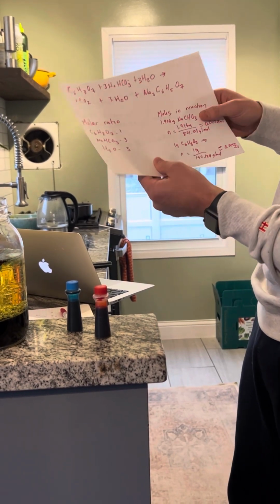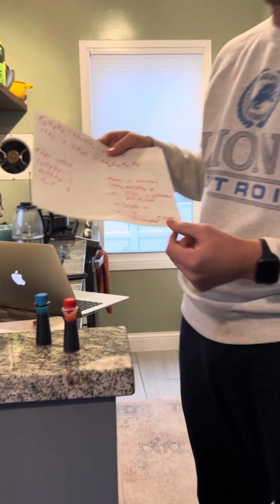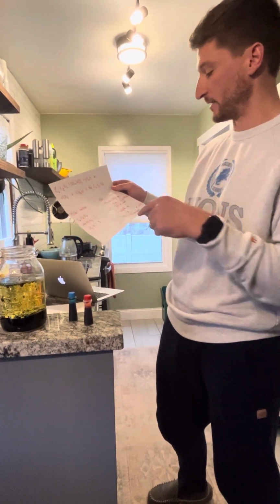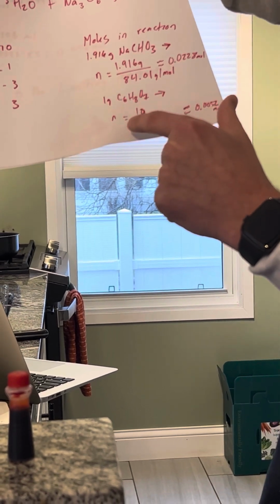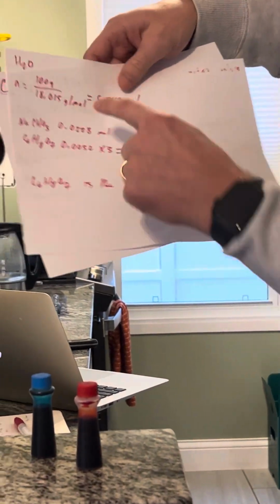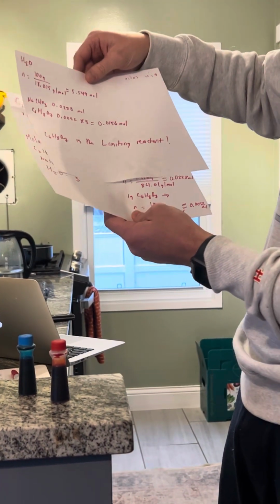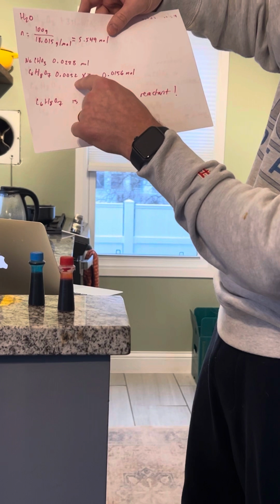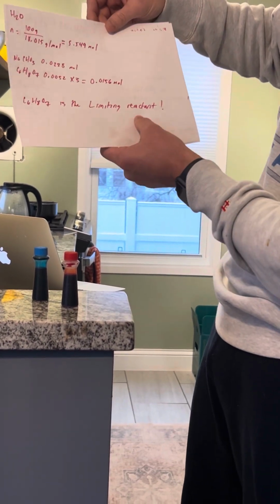Interactive Advanced Concept Presentation 2 - Lava Lamp